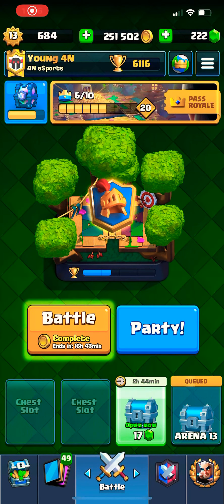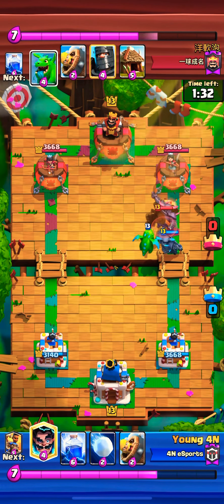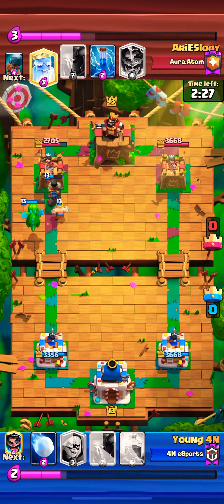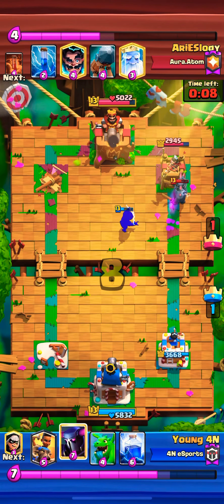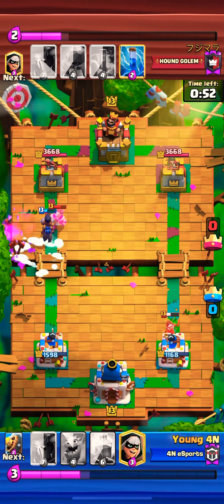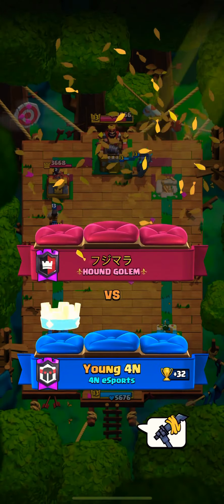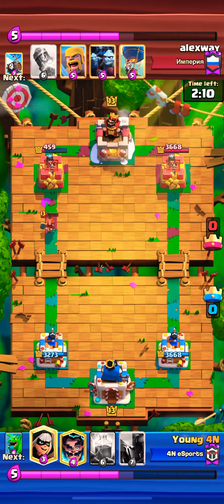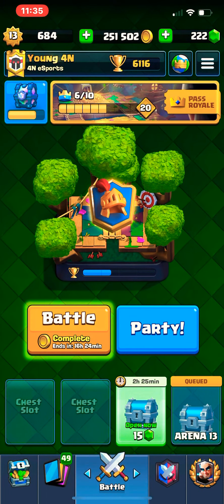*NEW* Season High 6116 | Trophy Pushing On Alt | Best Pekka Ram Rider Deck | (Clash Royale)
In this video I’m sharing games from ladder that I did with a new deck I maxed recently! It has got me to a new season high and I’ve barely practiced with this deck before! It has potential to do great on ladder, and time will tell how far we can get with this deck!

I upload clash royale content the most followed by clash of clans, brawl stars, and call of duty : mobile sometimes!

And I hope you guys enjoy this video! :)